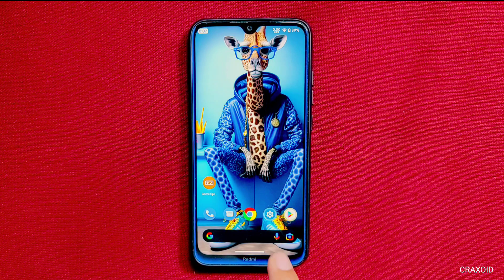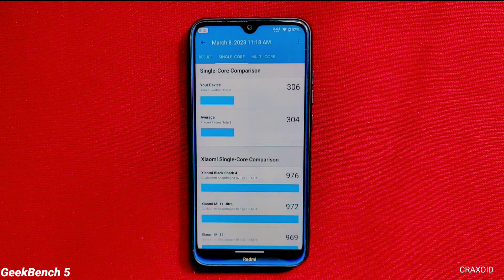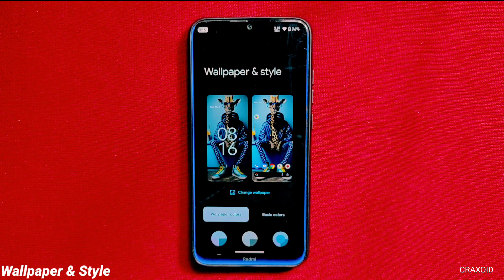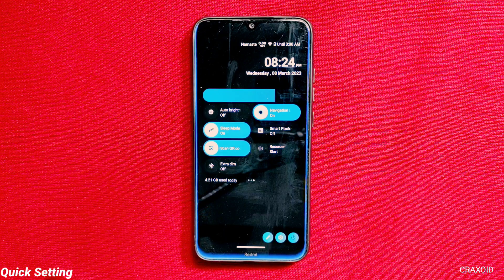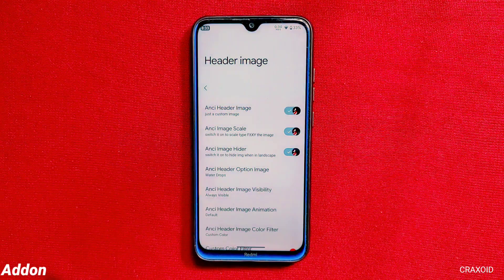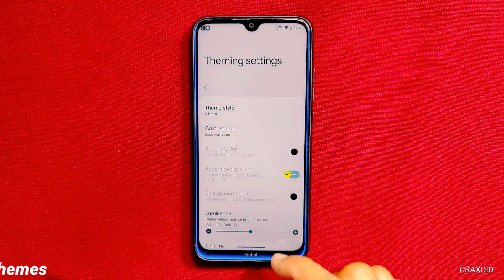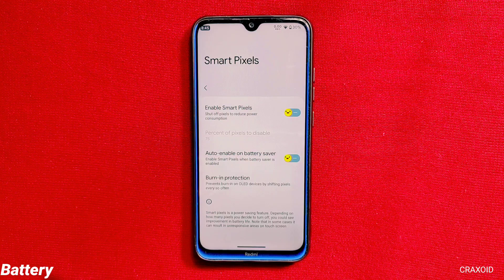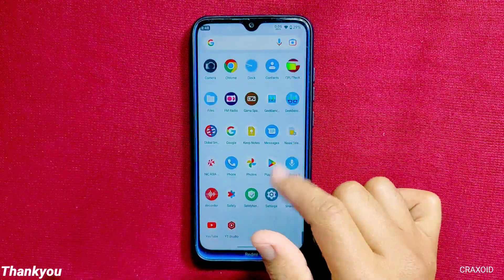Massive Customizations 😍 ANCIENT OS V7.0 Android 13 ft Redmi Note 8 || Deep Review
Welcome to Craxoid. Today in this video I will give you my deep Review on latest ancient os 7.0
which is based on Android 13 and is based on latest android security update of February 2023.Watch this video to know it's features , Customizations, AnTuTu benchmark score, Geekbench 5 score, Geekbench 6 score, CPU throttling test results, safety net and many more.

⏰ Timestamp:

0:00 Intro
0:58 Ancient OS About Phone
1:35 Camera
2:04 AnTuTu Benchmark
2:20 Geekbench 5
3:37 Geekbench 6
2:58 CPU Throttling
3:16 Safety net
3:27 Google Photos Storage
3:38 User Experience
4:06 Wallpaper and Style
4:25 Launcher
4:57 Quick Setting
5:41 Settings
5:49 Private DNS
5:58 Battery
6:27 Display
6:50 Security
7:07 System
7:14 Xiaomi Parts
7:26 Craft With Heart
7:30 Addon
8:07 Status Bar
8:45 Themes
9:24 Quick Settings
9:43 Buttons
10:04 Power Menu
10:24 Gestures
10:51 Navigation Bar
11:10 Animations
11:20 Battery Setting
11:35 Miscellaneous
12:13 Conclusion
13:03 Thank you